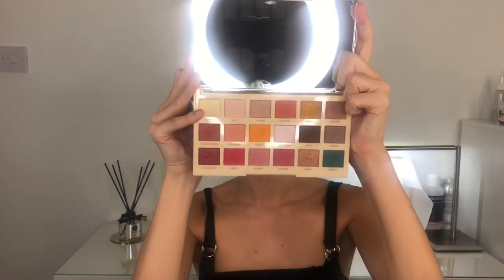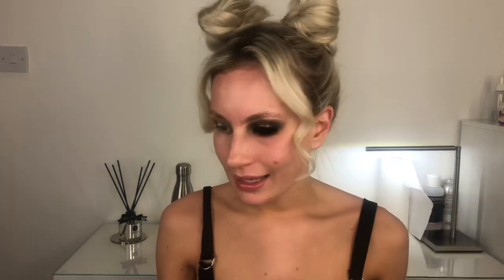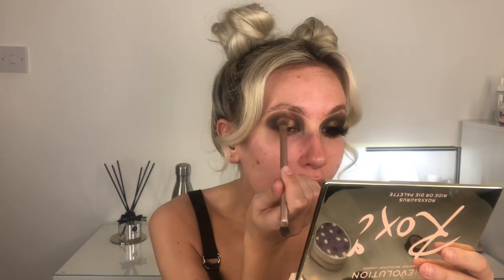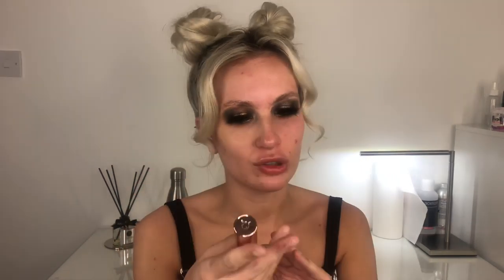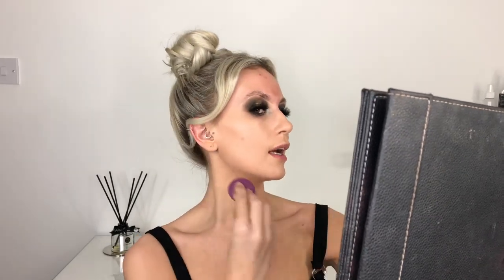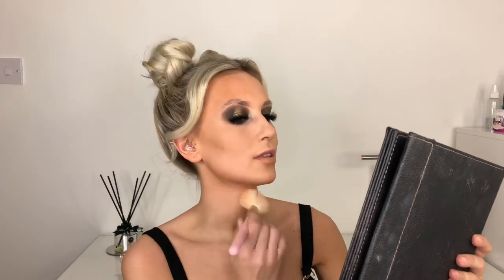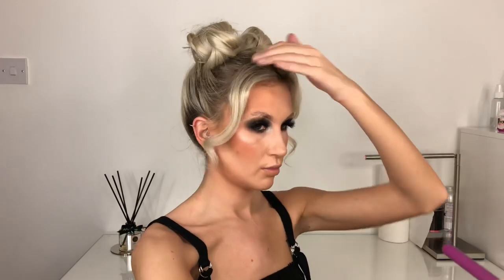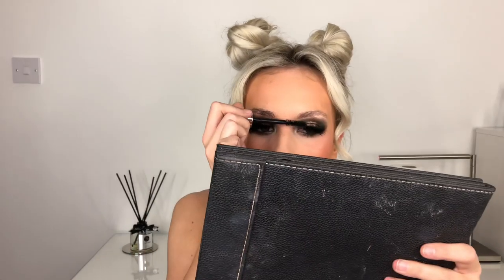FULL FACE TUTORIAL TESTING MAKEUP REVOLUTION . . BEAUTY ON A BUDGET | ROBYN INNES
Hey hey guys! I hope my channel can help you escape and find them positive viiibes! Hope you are all safe and well, lots of love R O B Y N xo.

I was able to purchase a full face of only MAKEUP REVOLUTION products and create this makeup look! I have my first impressions included in this as for most of these products it was my first time trying them!
a makeup newbie? a makeup lover? curious product buyer? on the hunt for new makeup products? on a budget? This video is PERFECT for you!

song used in into - WAVES by Founder.

PRODUCTS USED/MENTIONED